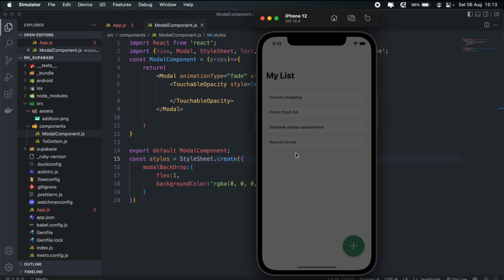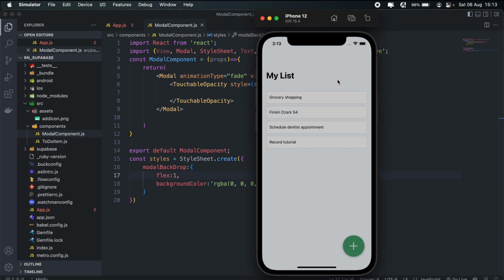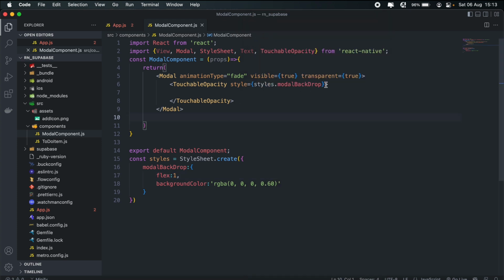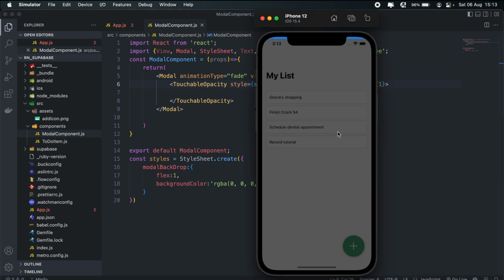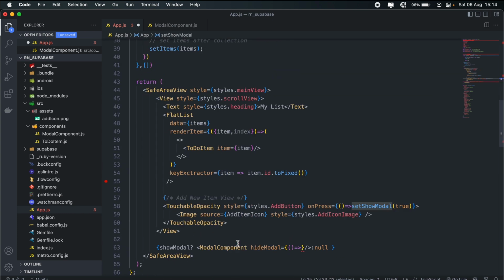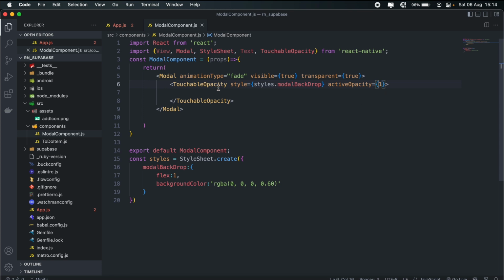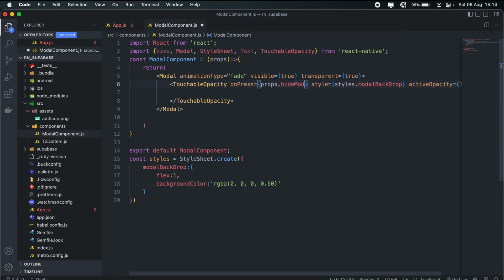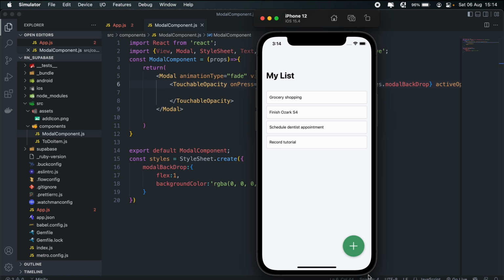react native close modal on click outside